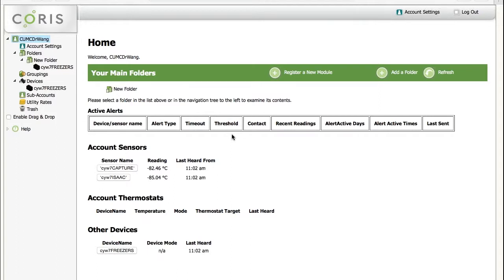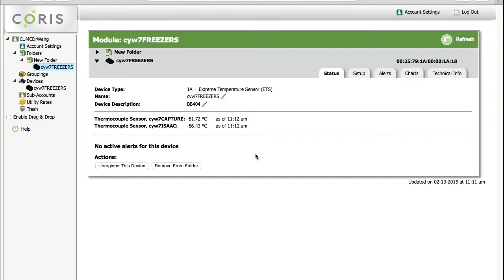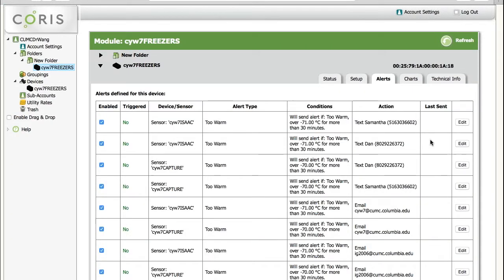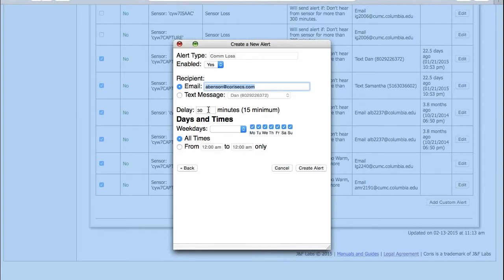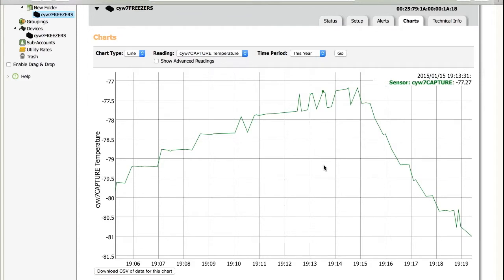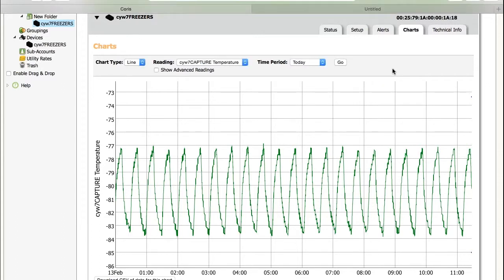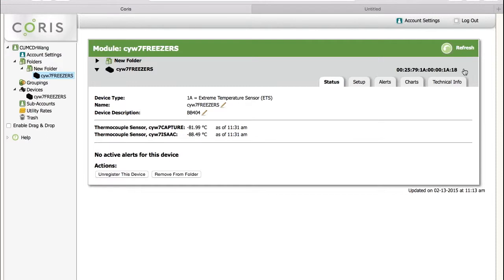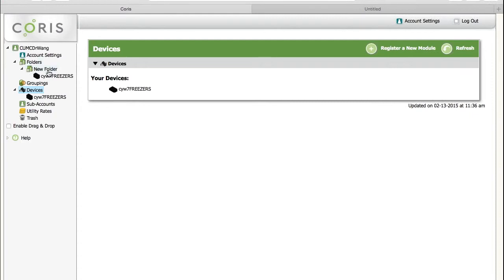CORIS Interface Training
GTM Instructional Session